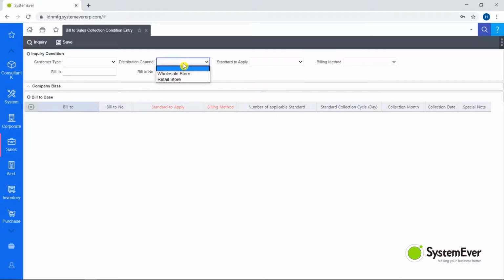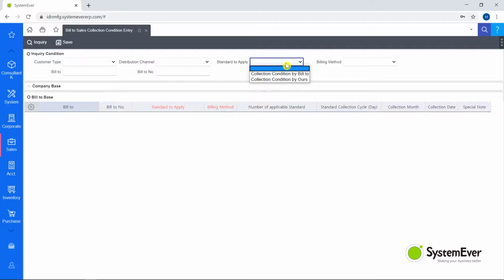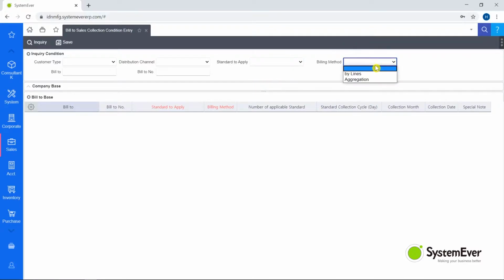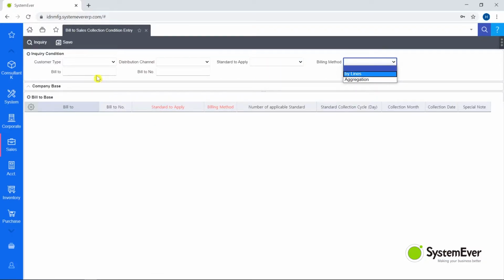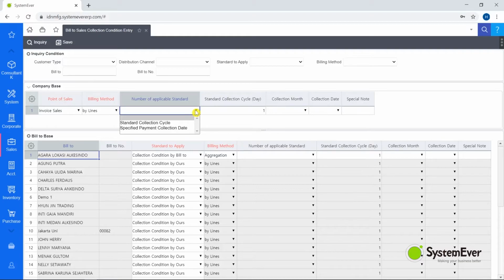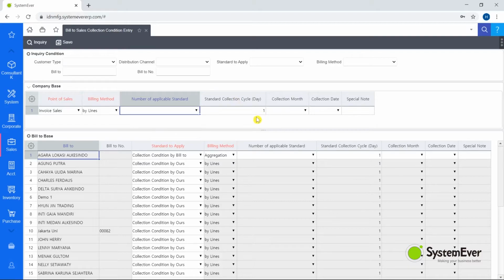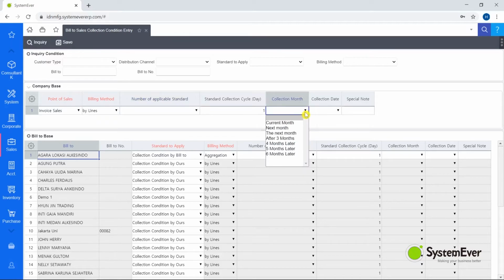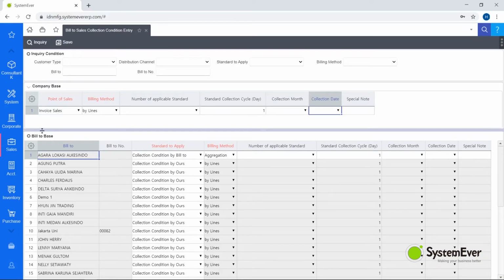SystemEver [Sales] - Bill To Sales Collection Condition Entry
Berikut ini adalah penggunaan Bill To Sales Collection Condition Entry yang ada di SystemEver.